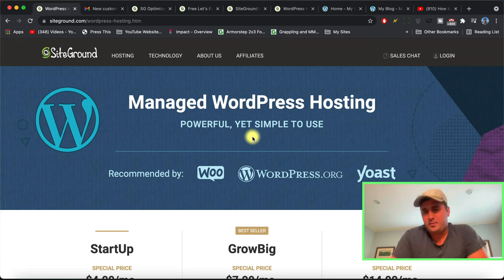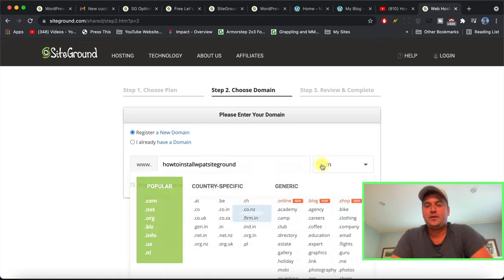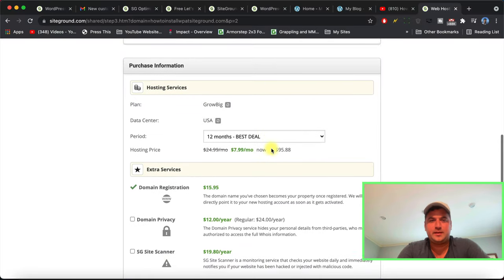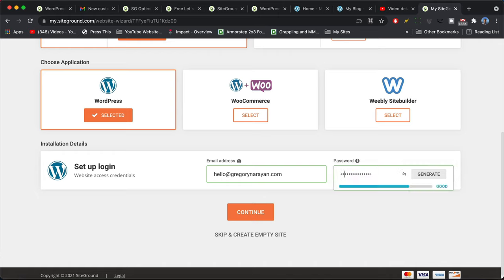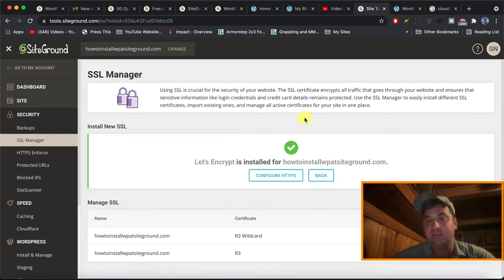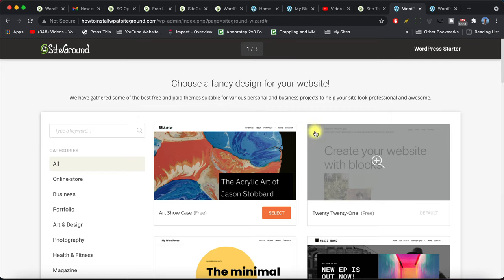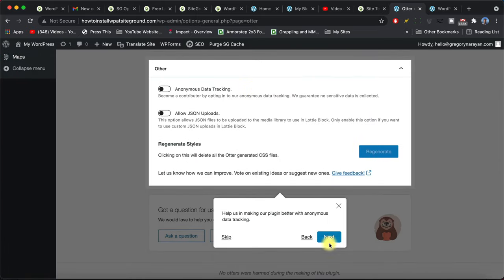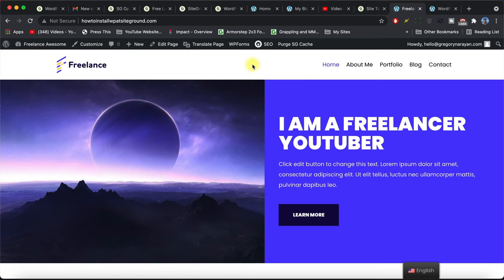SiteGround and WordPress Tutorial Nov 2023 | Best SiteGround Tutorial To Build a Website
With new updated screens, the best plugins, fastest WordPress install tools and our latest discount, this truly is the best SiteGround tutorial. Play this quick video tutorial for 30min as you install WordPress.org at Siteground!

TIMESTAMPS
0:00 Intro
1:33 Siteground review
5:30 Siteground best discount
6:08 Begin siteground WordPress install
6:24 Get a domain name
9:24 Siteground hosting package details
13:26 Client area
14:09 WordPress site setup & install
17:34 Site tools
17:47 Login to wordpress
18:30 Setup advanced features (autoupdates, SSL, CDN, backups)
23:00 WordPress dashboard tour
23:25 WordPress starter choose your unique theme
27:35 Edit WordPress theme
32:34 Congratulations on your new SiteGround WordPress Website!

- Autoupdates: WordPress websites can get out of date, but with this feature your entire site will update as soon as updates arrive
- WP Starter: get 50+ free themes designed by SiteGround for every website and blogging niche imaginable
- Free WordPress installation: once you setup domain and hosting at SiteGround you'll be taken to their Client Area. With a couple clicks you get WordPress just like the pros, without any coding required. You are the pro web designer now!

► SiteGround packages you'll love
WordPress Managed Hosting
- Startup
- GrowBig (recommend in this video)

► SiteGround prices are a little high but 100% worth it
During the Summer 2023 sale you can get SiteGround hosting for:
- Startup: $2.99/mo
- GrowBig: $4.99/mo
- GoGeek: $7.99/mo
A domain name at SiteGround is the standard rate of $15.95/mo

Resources from my blogging study you might enjoy

You will enjoy this video if you have searched for:
SiteGround wp
SiteGround wordpress tutorial
Siteground woocommerce
siteground make a website
siteground hosting review
site ground wordpress install
siteground cpanel
siteground elementor
siteground page builder guide
siteground wordpress blogging tutorials

Don't use any other link to visit SiteGround other than our link above or you could risk locking in a worse discount, believe me I see people pay way too much every day!

Let me know any questions and congratulations for choosing SiteGround WordPress hosting!